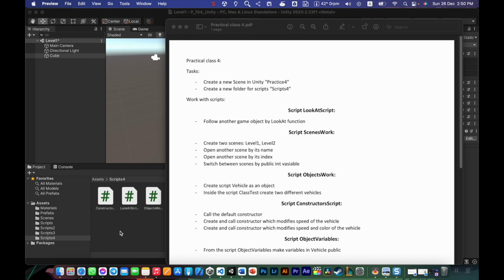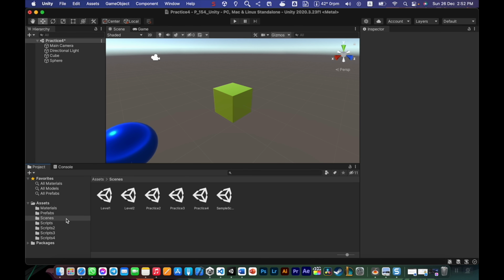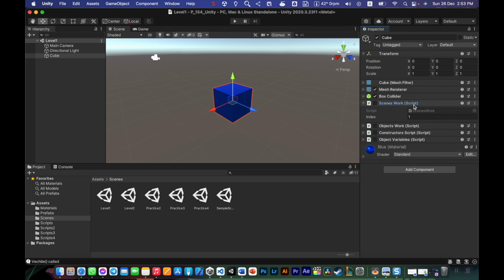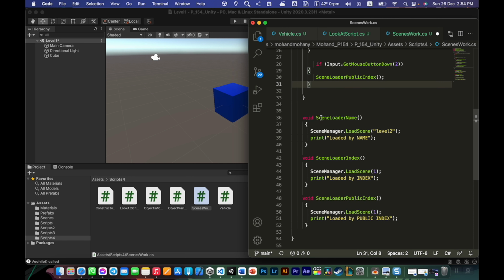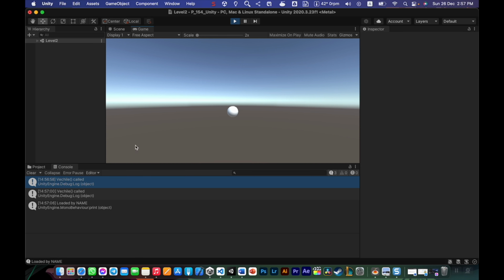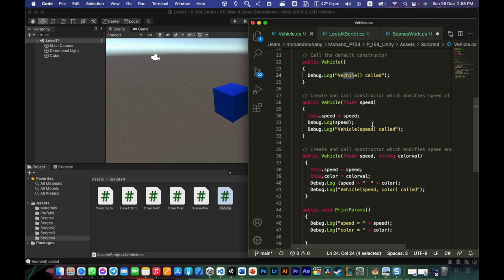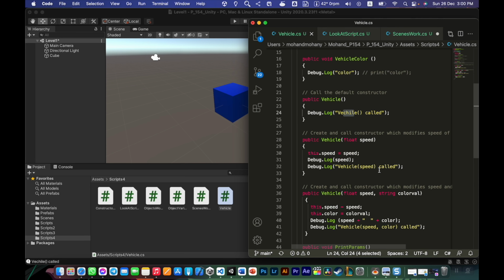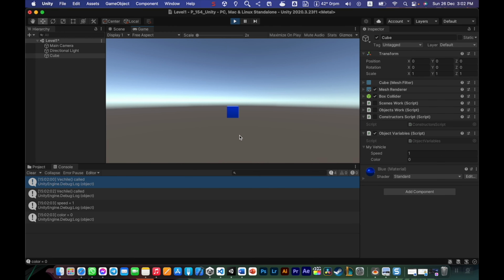Task IV - Computer Science - P154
Task No4 Presentation
By: Мохани Моханд Карем Мохамед